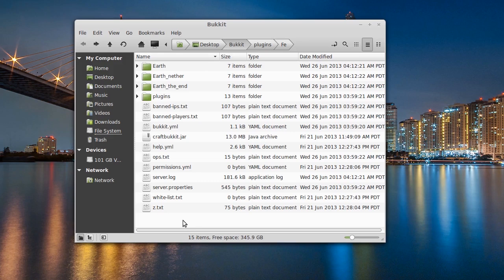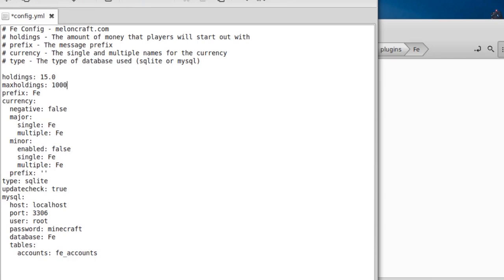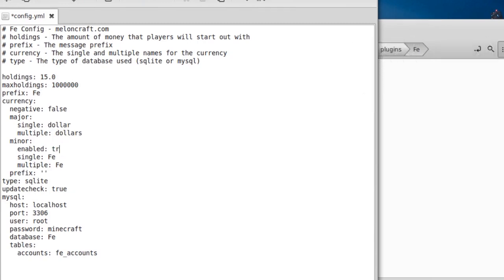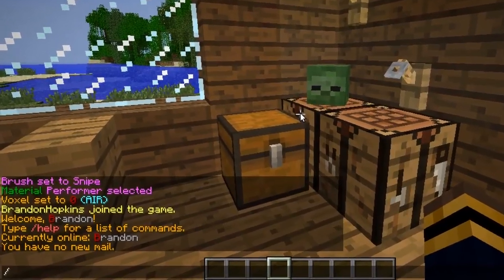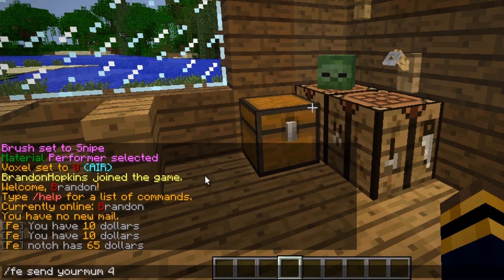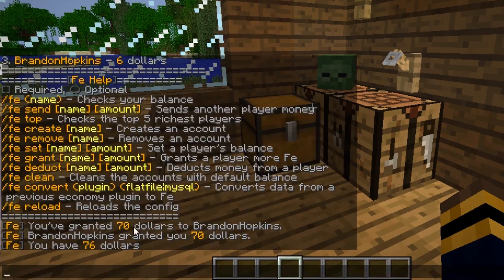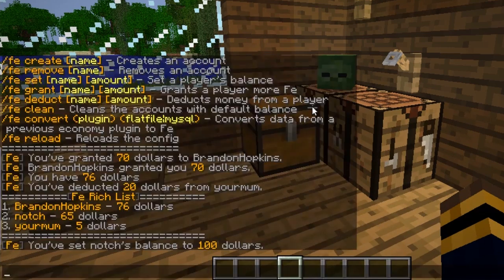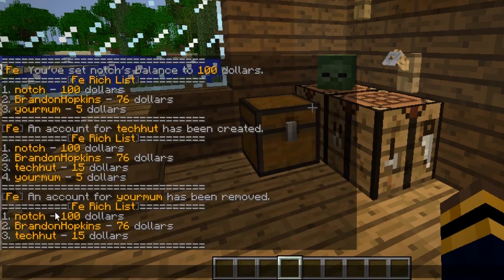Bukkit: Fe Economy - BEST MINECRAFT ECONOMY PLUGIN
Fe is a simple, lightweight economy plugin that supports Flatfile, MySQL and works with Vault.

Commands:
/money will also work instead of /fe.

User/Default Commands:
/fe (name) - This will display the balance of the user, the (name) is optional.
/fe send [name] [amount] - This will send fe to another player.
/fe top - This displays the top 5 richest players.
/fe help - This displays the commands a player has access too.

Admin Commands:
/fe grant [name] [amount] - This grants a player an amount
/fe deduct [name] [amount] - Deducts money from a player
/fe set [name] [amount] - This sets a players balance to an exact amount
/fe create [name] - This creates an account with the default holdings.
/fe remove [name] - This permanently deletes an account.
/fe clean - This removes all accounts with the default holding.
/fe convert (plugin) (flatfile|mysql) - Converts data from a previous economy plugin to Fe
/fe reload - This reloads the Fe config, does not work for database changes.